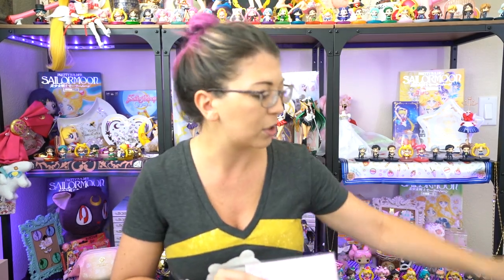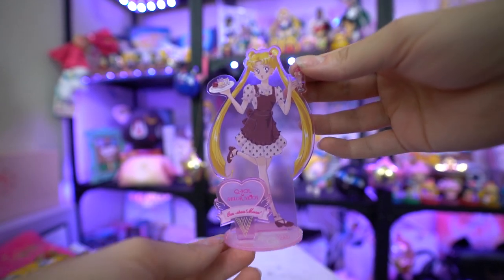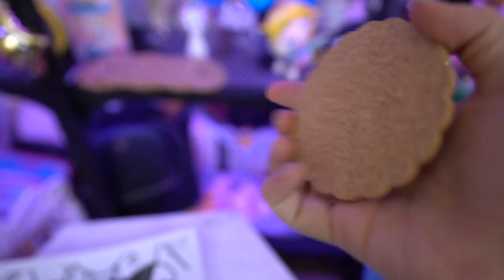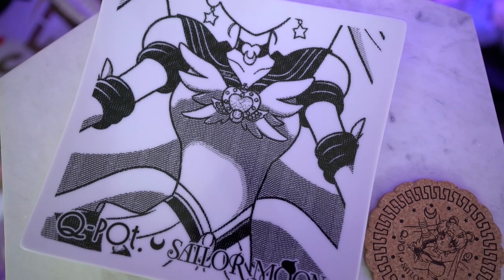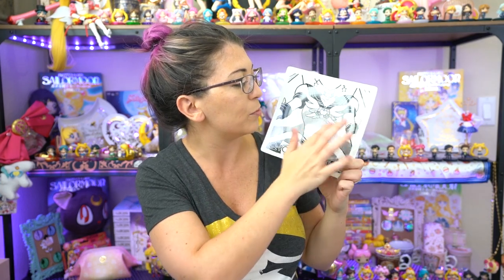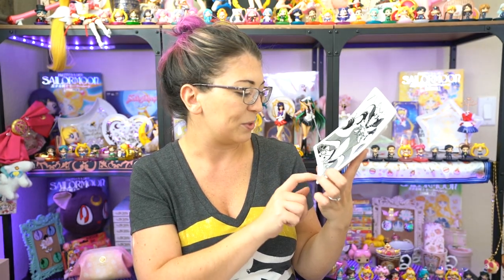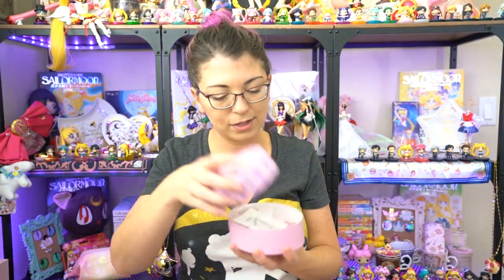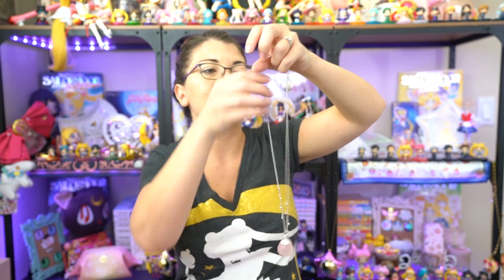Q-Pot x Sailor Moon 4th Collab Unboxing & Review! - by Sailor Snubs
My Q-Pot x Sailor Moon Collaboration haul has arrived!

for pricing information. Interested in shopping q-pot? They only ship to Japanese domestic addresses, so use my tutorial to order from them!

Products I Use ➜